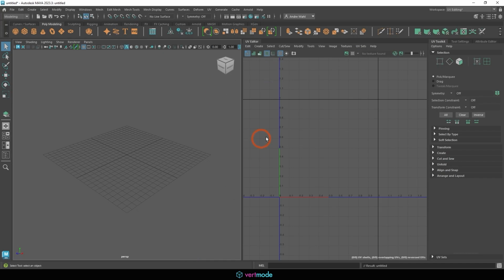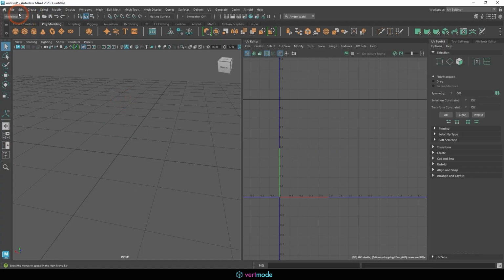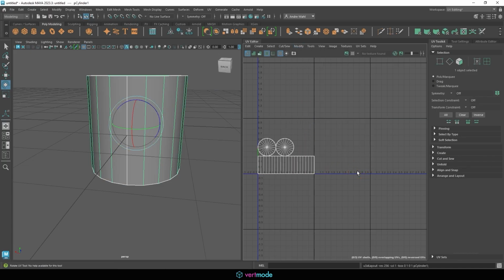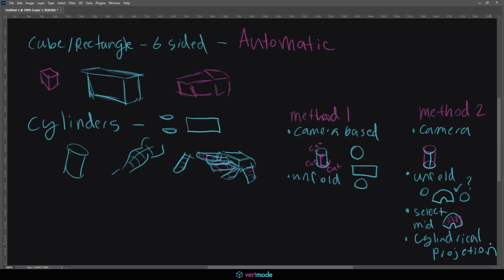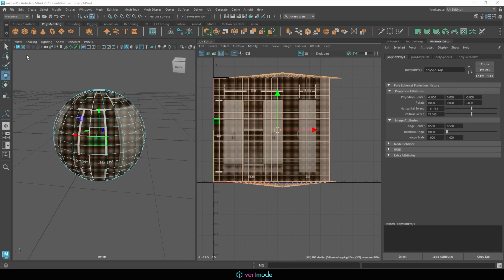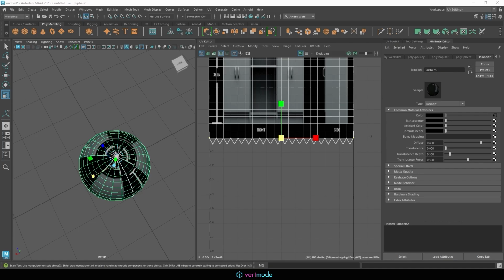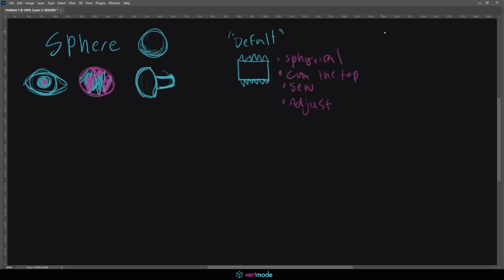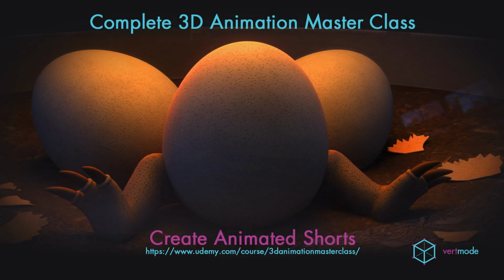UV Mapping by Form — Cubes, Cylinders, and Spheres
UV mapping gets easier when you understand the form first.

In this video, we explore UV mapping strategies for common geometric structures — specifically cubes, cylinders, and spheres — and focus on choosing the right workflow based on shape, not trial and error.

This lesson covers:

Identifying underlying geometric forms

Common UV projection methods for each form

Where seams naturally belong on different shapes

Typical mistakes when using the wrong projection

Developing a repeatable decision-making process

Rather than tying this to a specific asset, the goal is to build a mental framework you can apply to any model — from props and characters to environment pieces.

By learning to recognize form first, UV layout becomes faster, cleaner, and more predictable.

covers UV mapping and texturing as part of a complete production pipeline.

Good UVs start with understanding the shape.